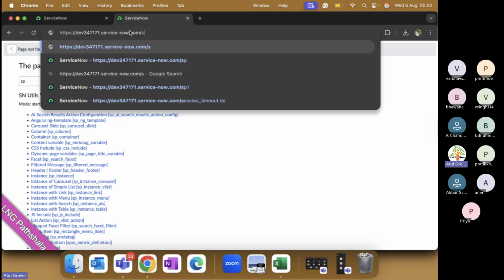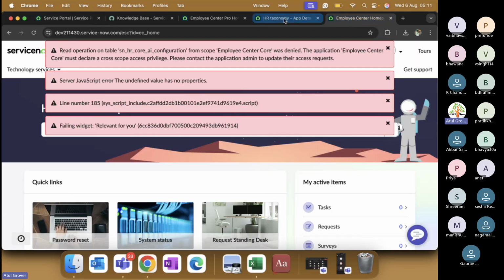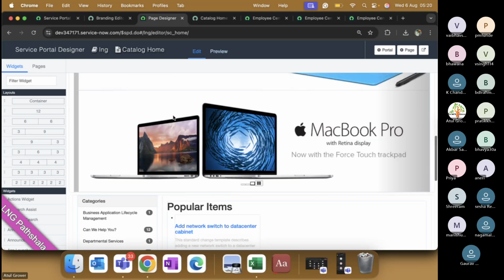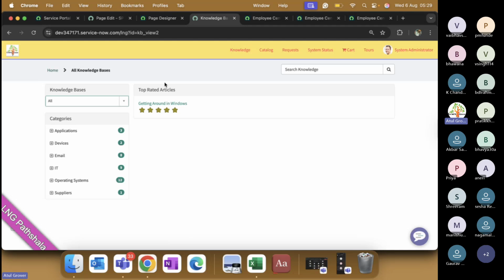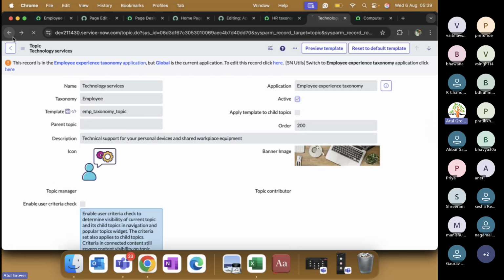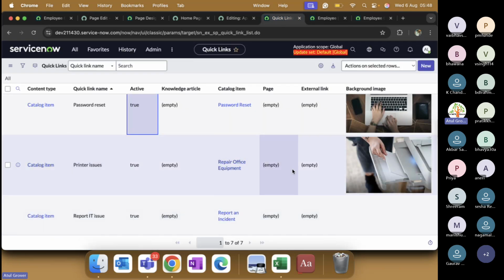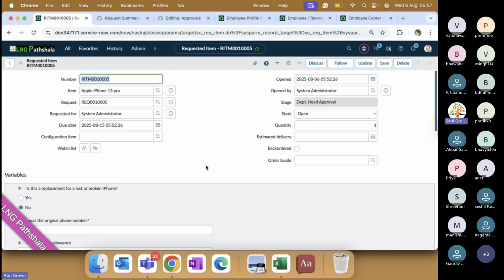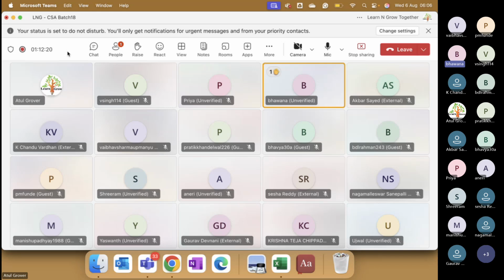CSA Admin Batch18 | Day 13 | SP Portal - ESC Portal Configurations